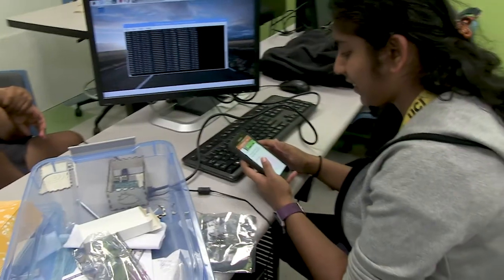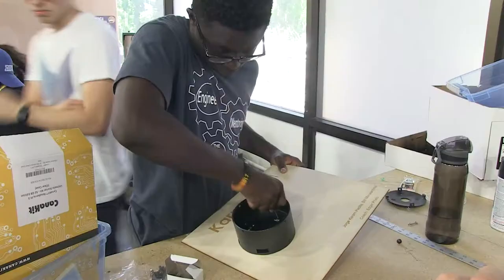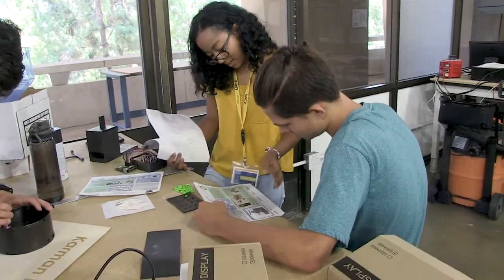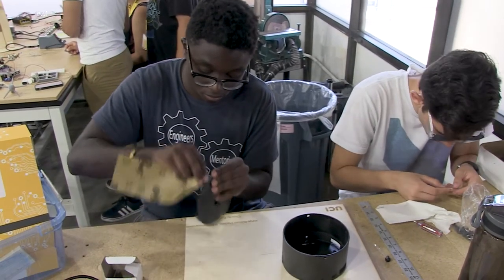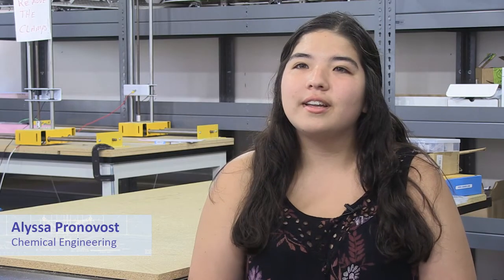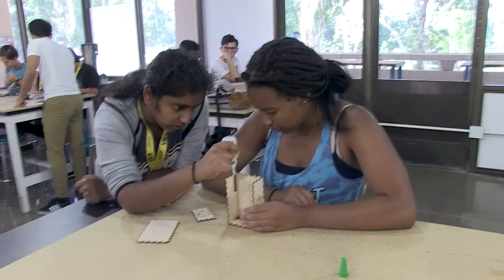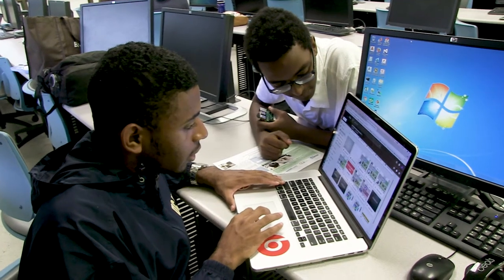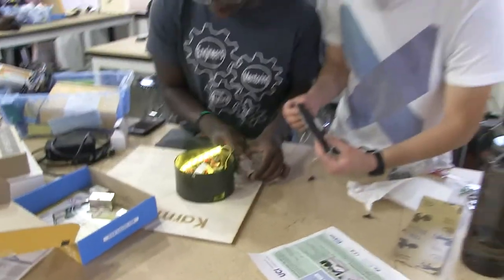OAI Scholars Network Summer Transition Program 2017